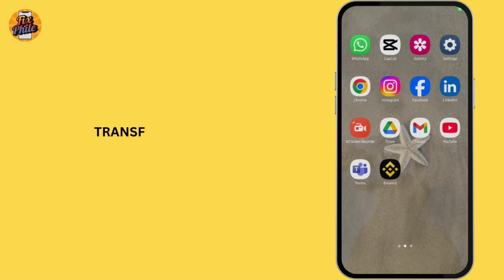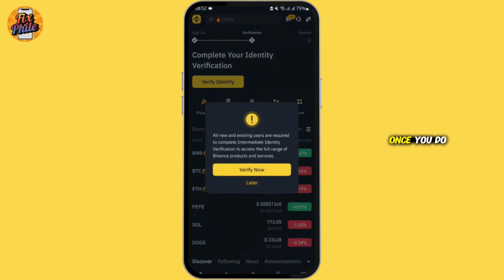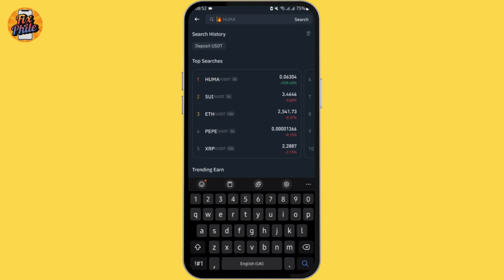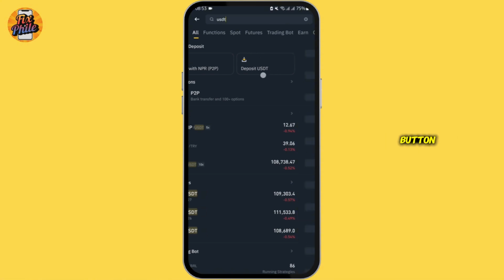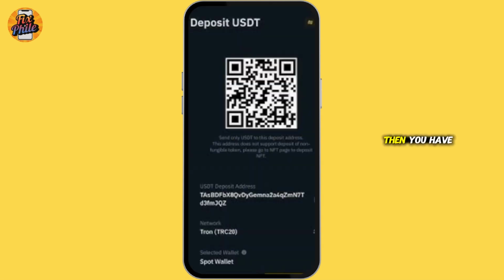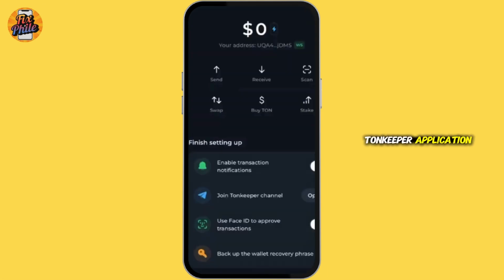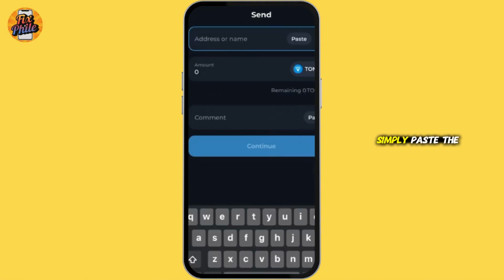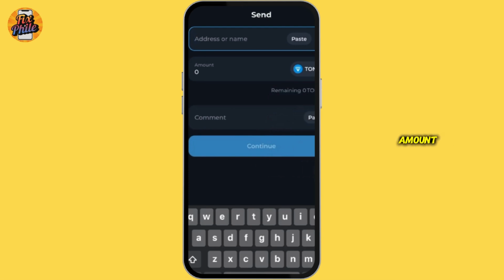How to Transfer USDT from Tonkeeper to Binance (Step-by-Step) — Beginner Guide 2025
00:00 Intro –
00:10Step 1 – Copy your USDT Deposit Address from Binance

Want to move USDT from Tonkeeper to Binance? This beginner-friendly 2025 tutorial will show you how to copy your Binance USDT wallet address and send USDT from Tonkeeper safely and without mistakes.

How to open Wallet → Deposit → USDT on Binance

How to select the correct network (TON)

How to send USDT from Tonkeeper to Binance

How to avoid network mismatch errors

Very simple transfer process

Prevents loss caused by wrong network selection

Important Reminder:
When transferring USDT from Tonkeeper, choose the TON network on both Binance and Tonkeeper.
If you choose a different network, your funds WILL NOT ARRIVE.